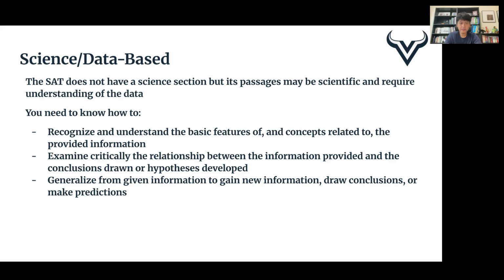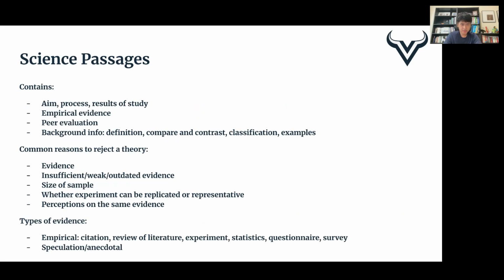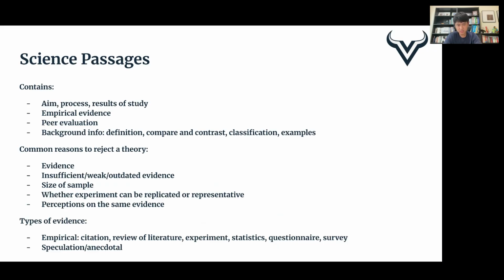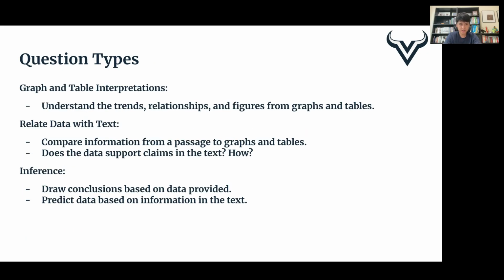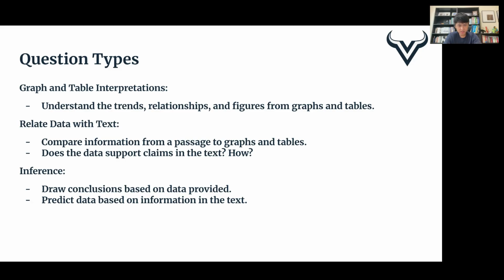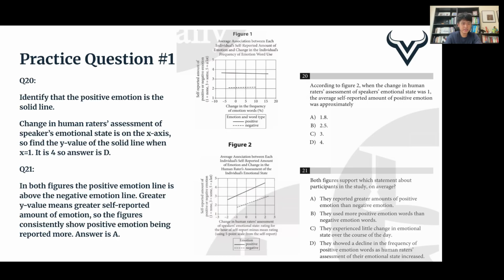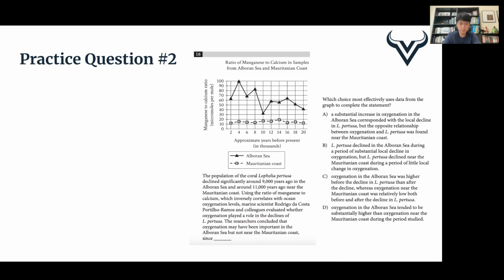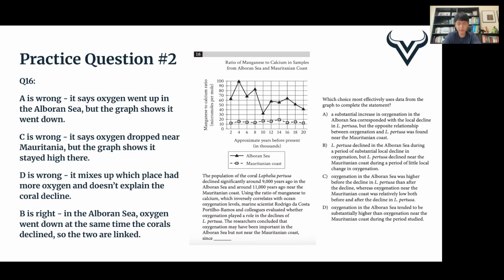SAT | Lesson 4: Science/Data-based Questions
This video covers science/data-based questions as part of the SAT course.